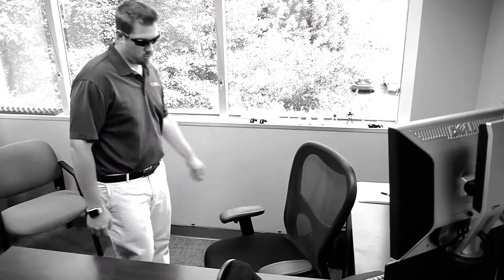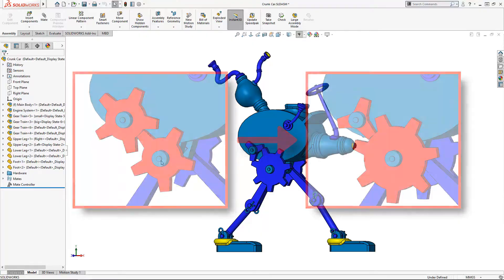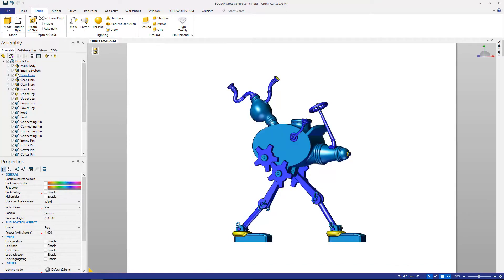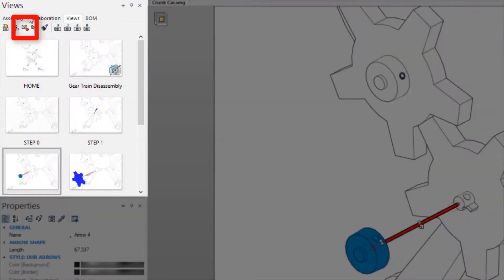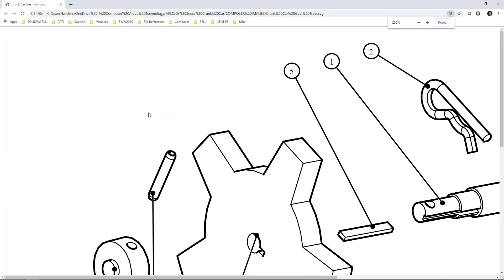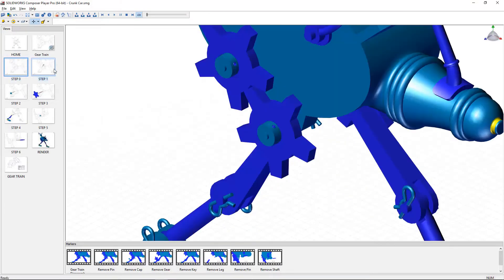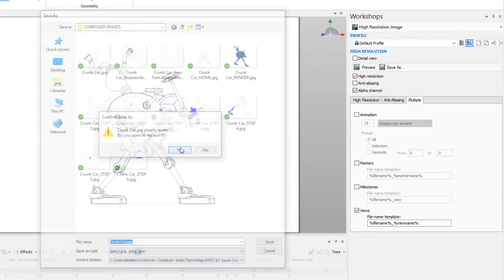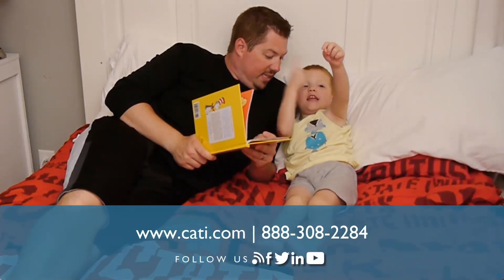SOLIDWORKS Composer - The Technical Story Telling Tool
Whether it’s assembly or installation instructions, product manuals, or any technical communication, SOLIDWORKS Composer enhances user’s ability to tell their story.